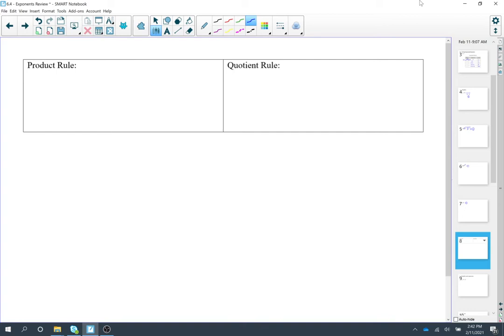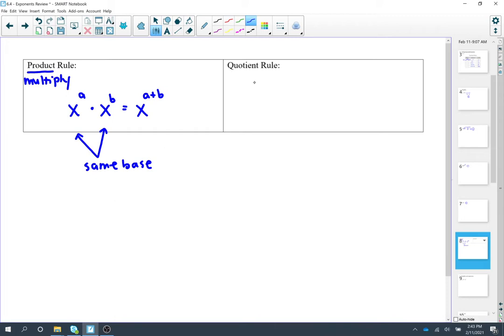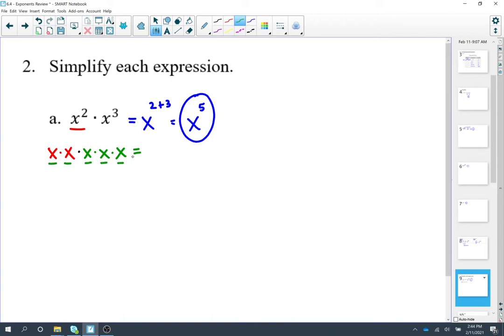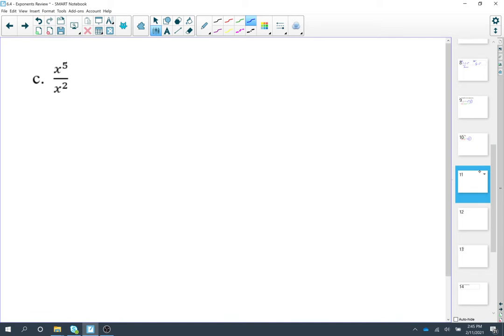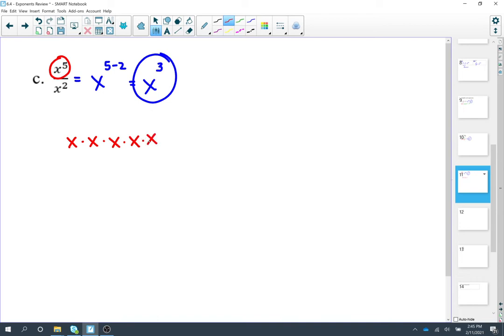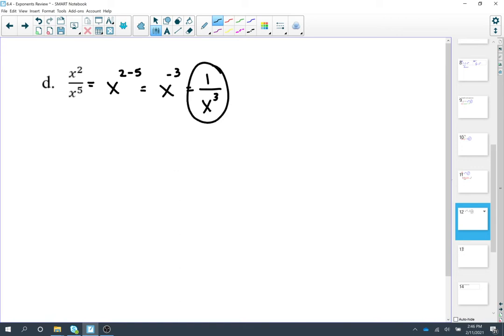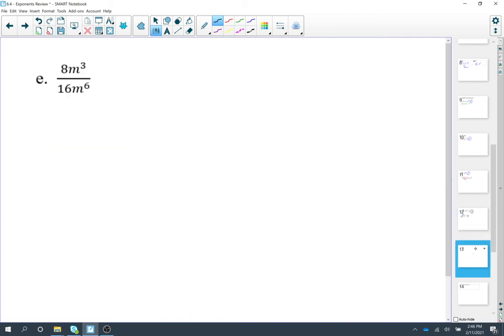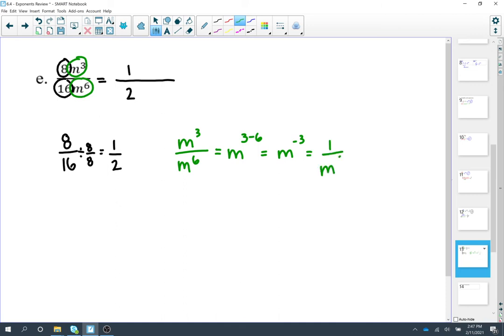6 4 Example 2 Product and Quotient Rule